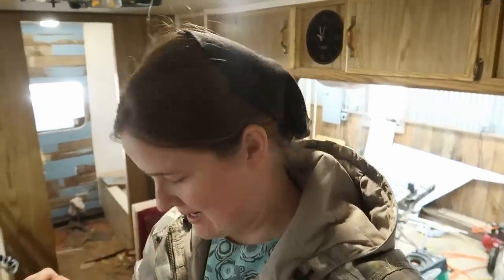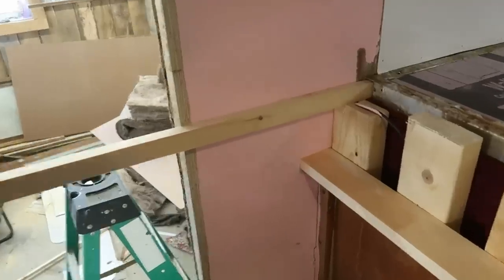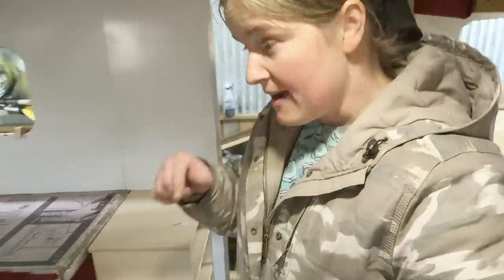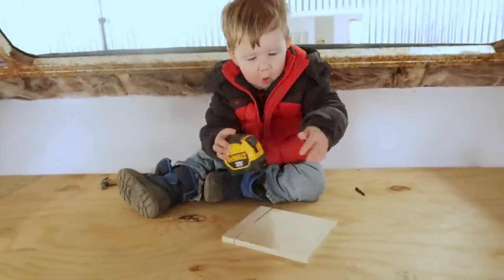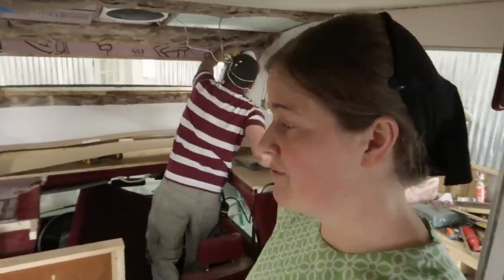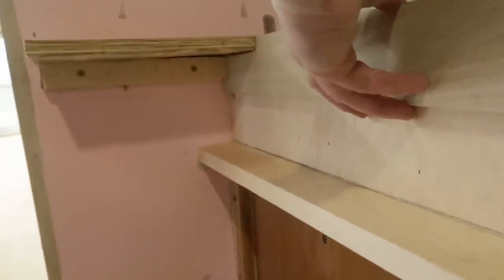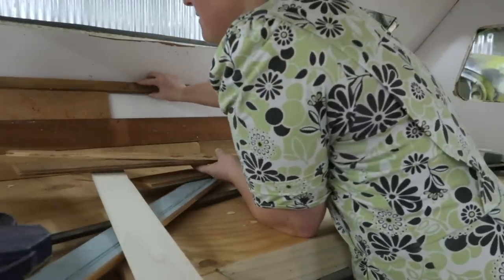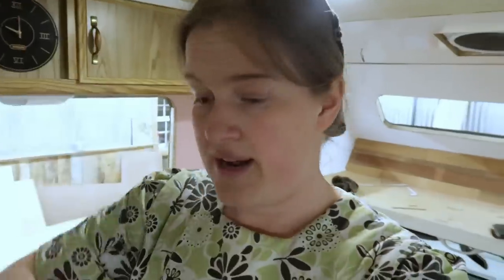RV Bed Remodel // water damage repair (part 2)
We finished building out the overcab bed area of our Toyota Clipper RV! We made it larger, extending from less than a double size to a queen size bed! There had been a lot of water damage in the front and we completely rebuild the cab area.